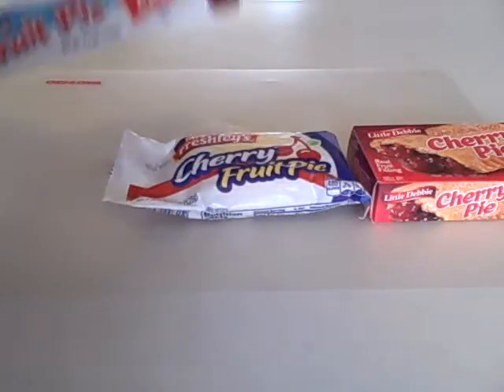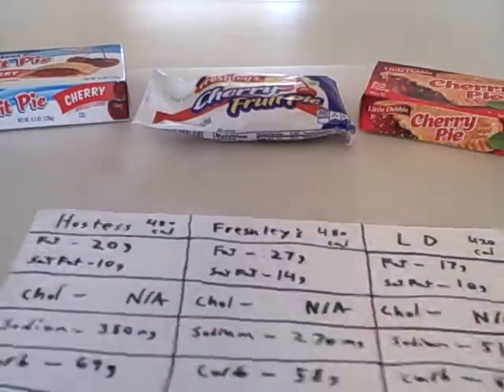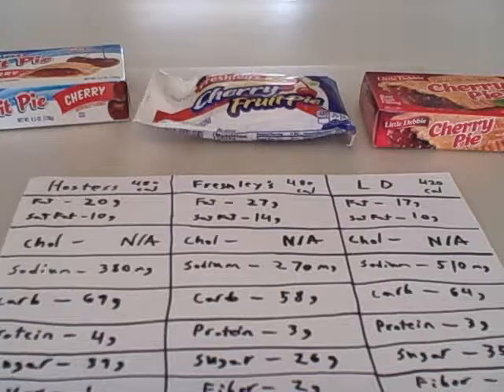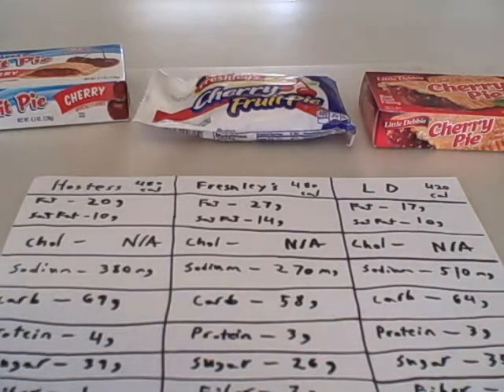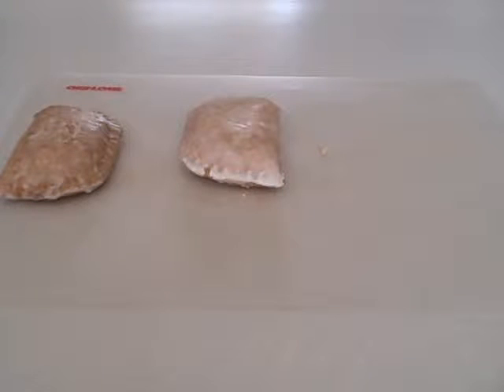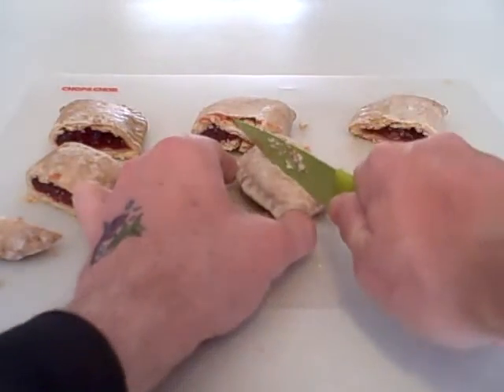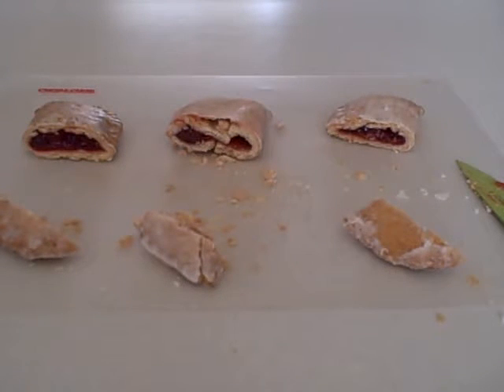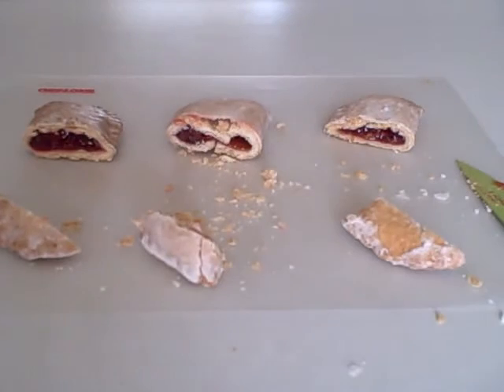Pi Day Showdown: Featuring Shockwave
Not the usual content I do on here, but since it's Pi Day, I figured I'd might as well do this.  I'll be comparing three different brands of fruit pies, and seeing which one is better.

Shockwave will be giving occasional color commentary.